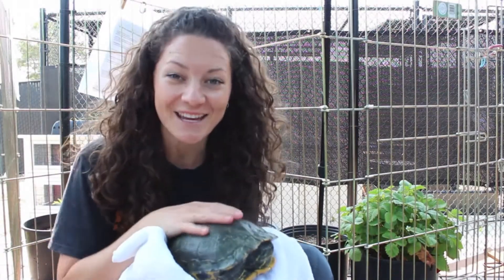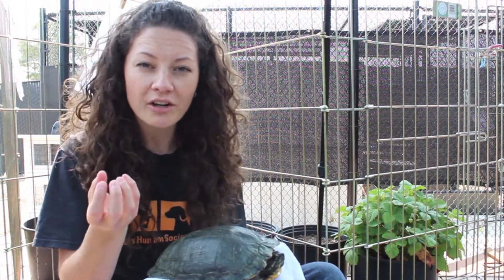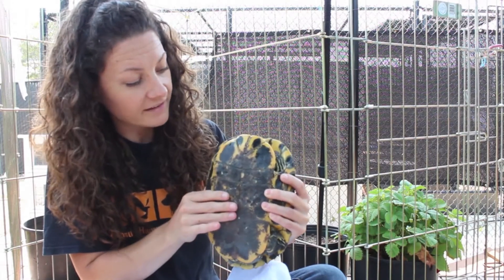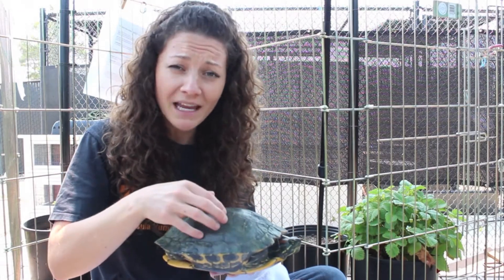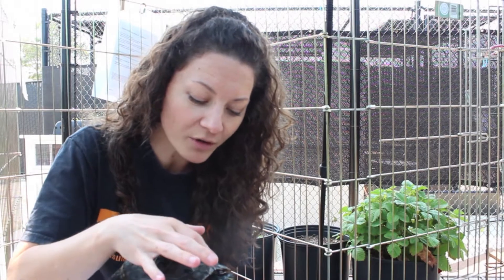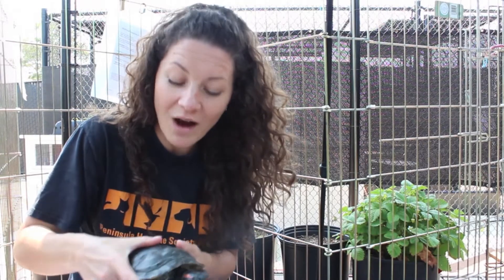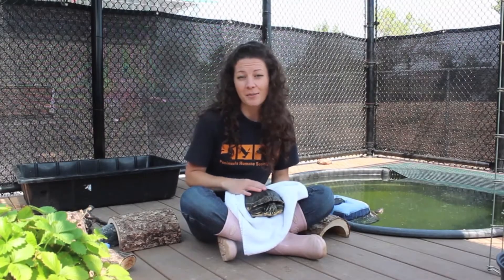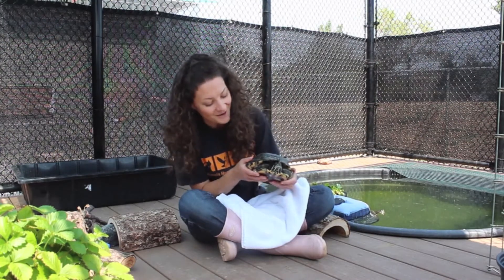Animal Adventures with Kylynn Episode 19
Tune into Animal Adventures this week with Kylynn and learn why pet Red-eared sliders are so fascinating and fun! Is this the right pet for your family and home? Watch to find out more.

Kylynn will be back next week with a brand new Animal Adventure.